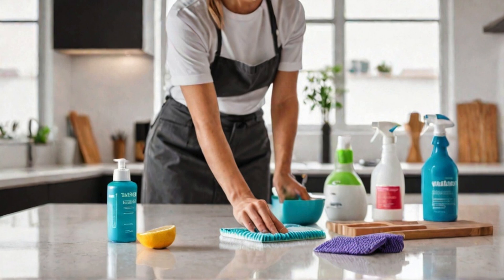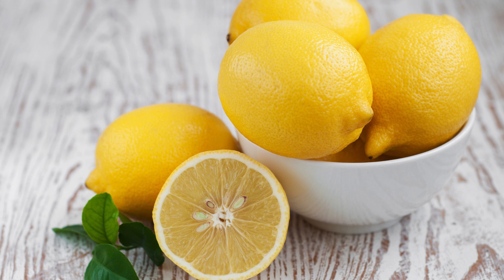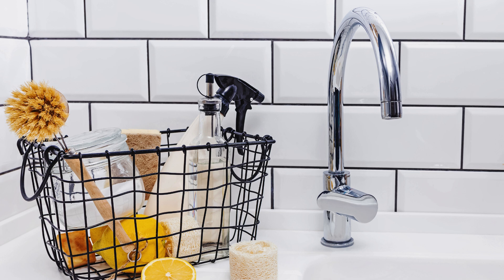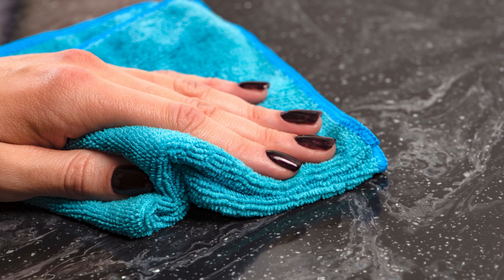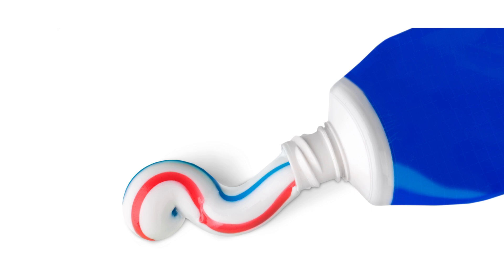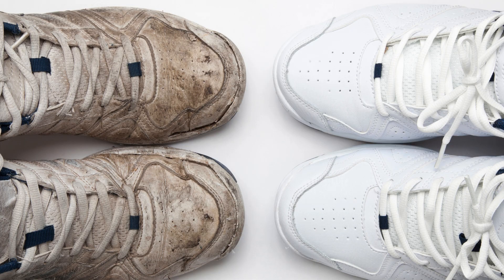5 DIY Cleaning Hacks You Need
In this video, we will share 5 essential DIY cleaning hacks that you absolutely need to know to make your cleaning routine easier and more efficient. And guess what? We have partnered with Limpiar Cleaning Services to provide you with professional cleaning tips and services. Don't forget to check out Limpiar Cleaning Services for all your cleaning needs!